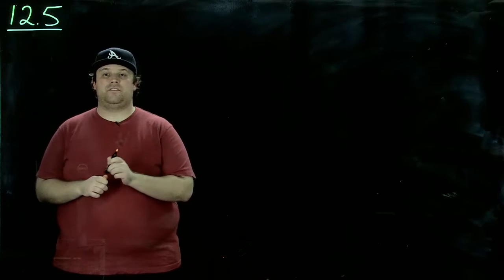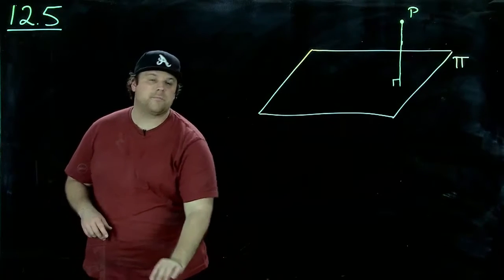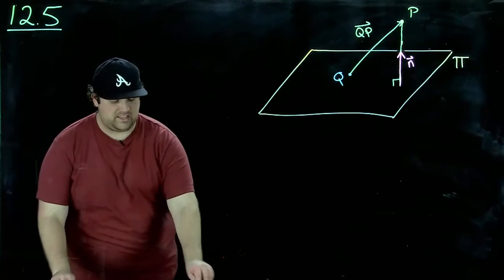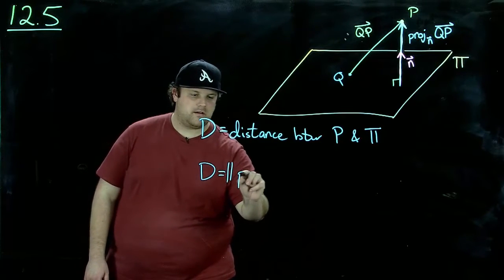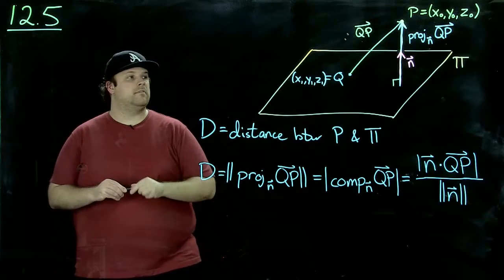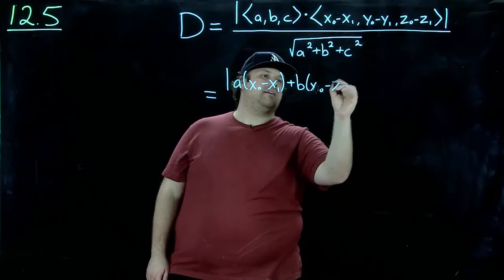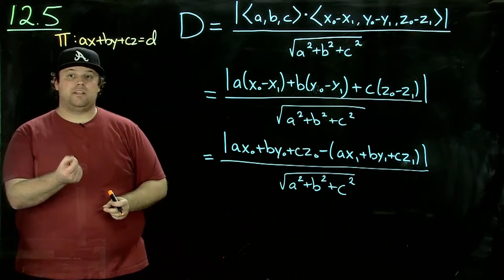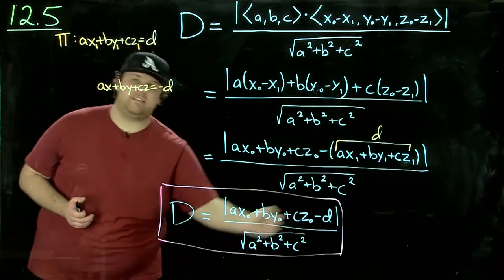Distance between a Point and a Plane